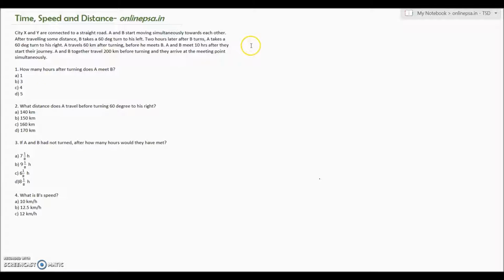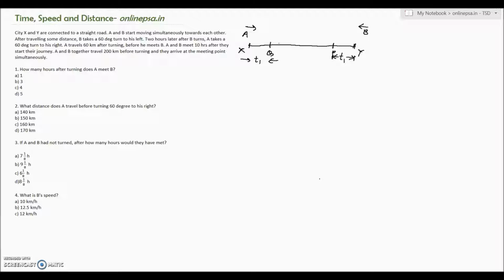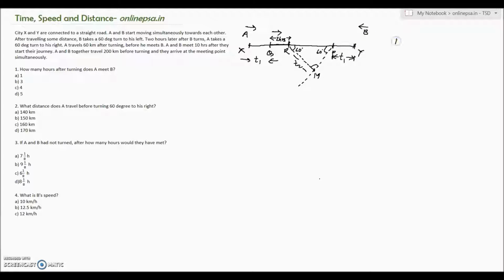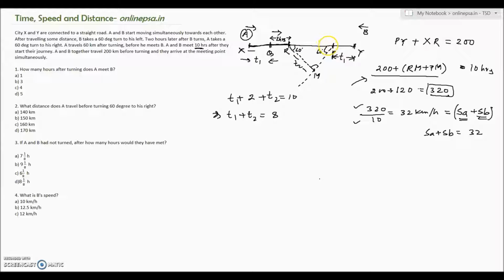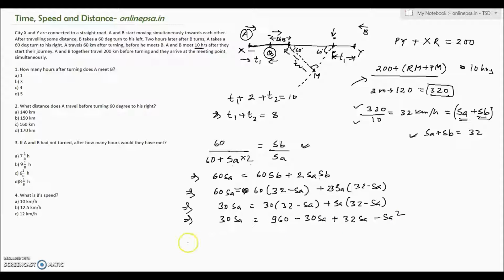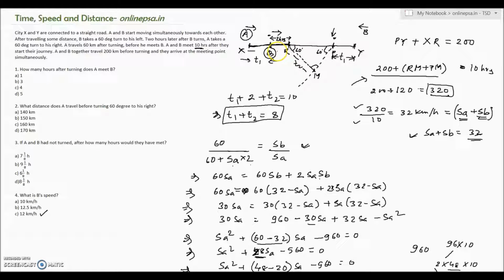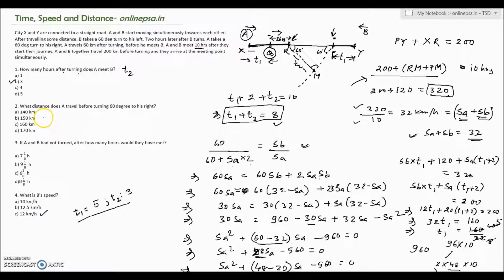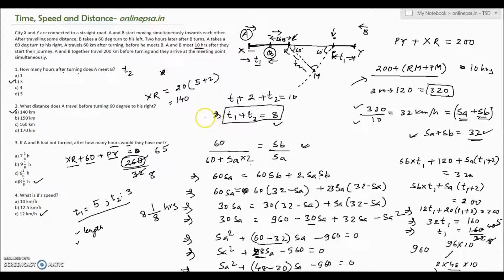Time, Speed And Distance- Part IX - An above average problem!!!